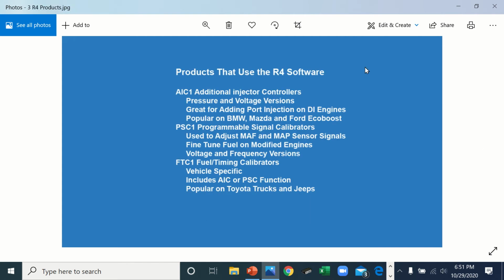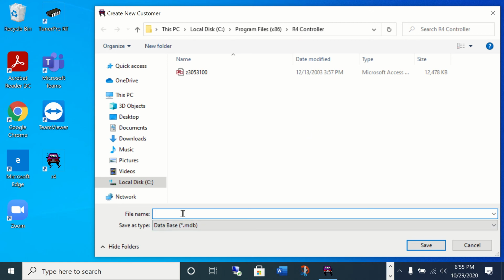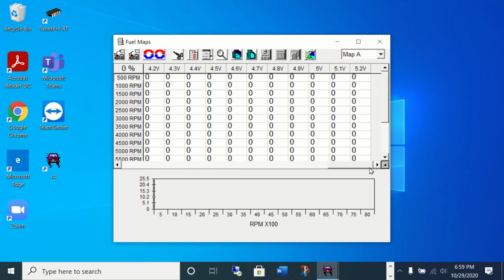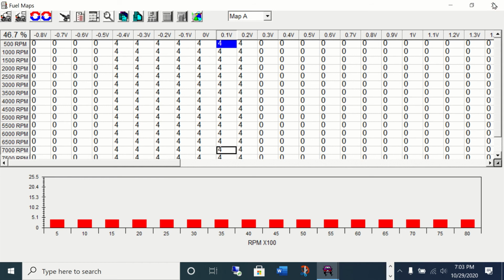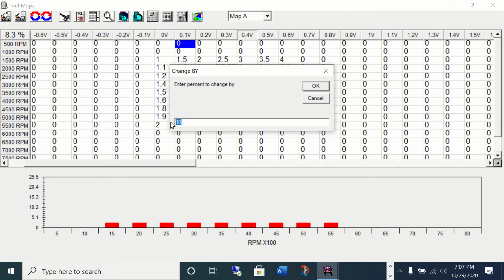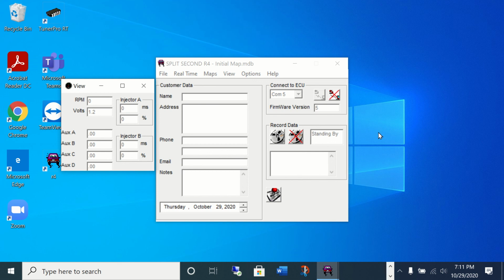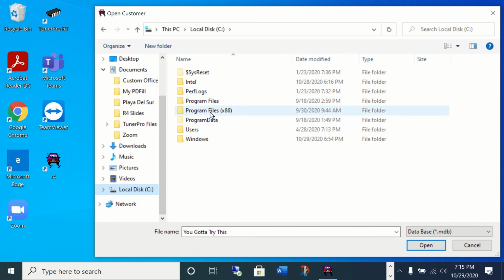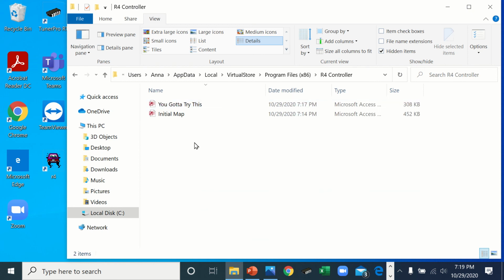Introduction to R4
An overview of the features of the R4 engine management software and how to use them.